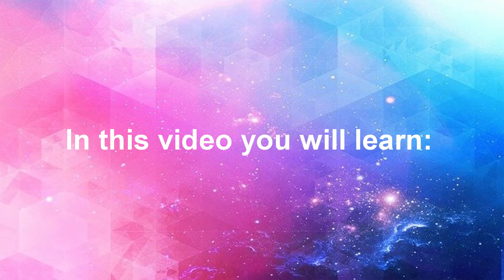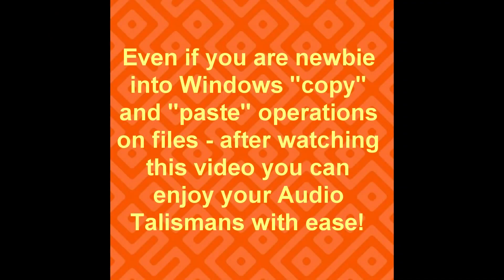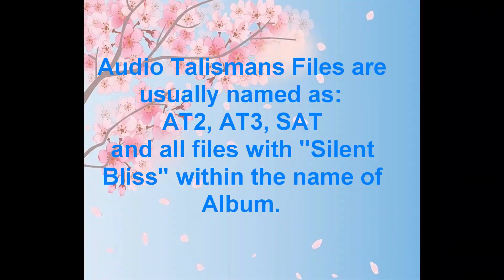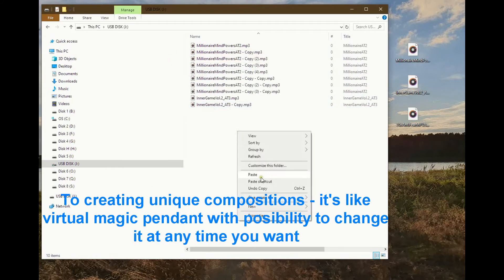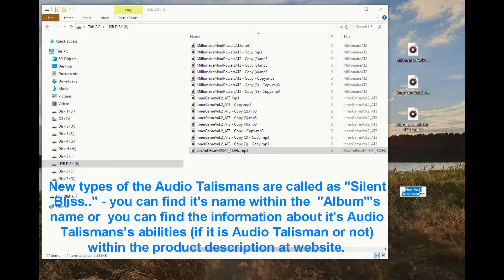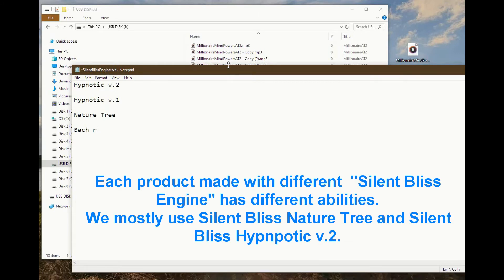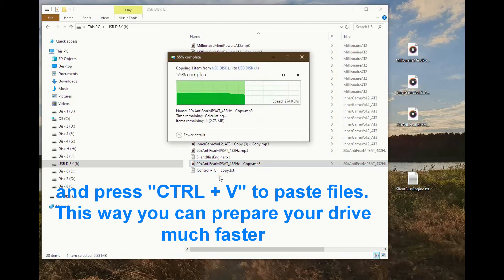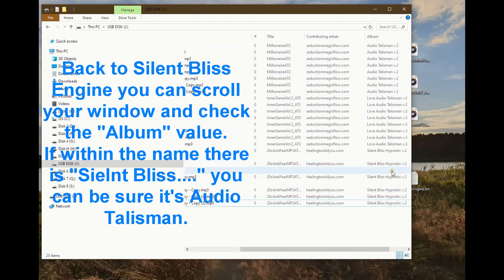How to make more copies of Audio Talismans (ATs) under Windows OS / Different types of ATs FAQ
SMF / HT4Y Frequently Asked Questions

- How to making more copies of Audio Talismans under Windows OS
- Which files are Audio Talismans and which not
- Different Silent Bliss Engines (short explanation).